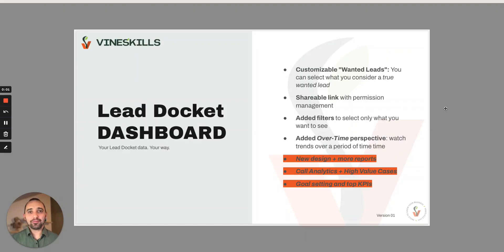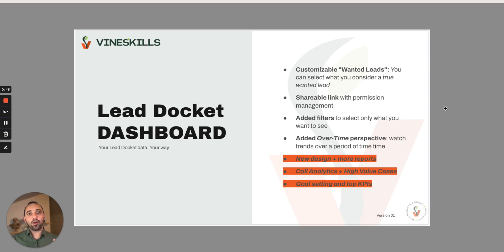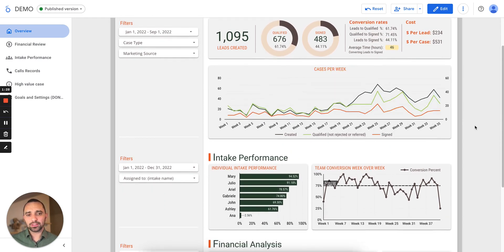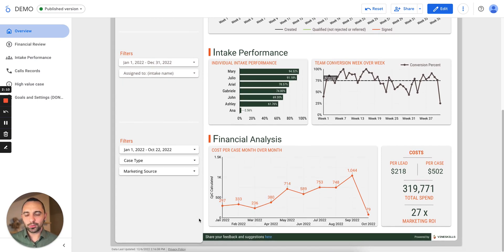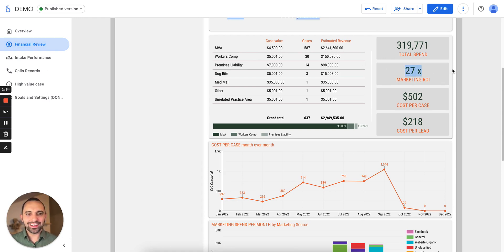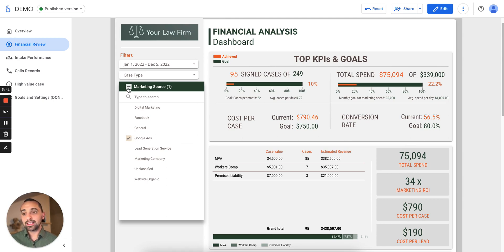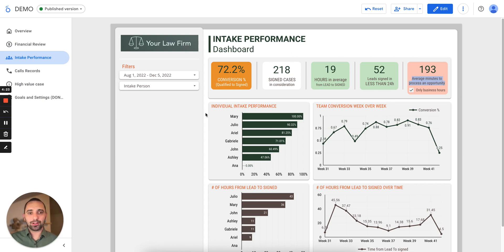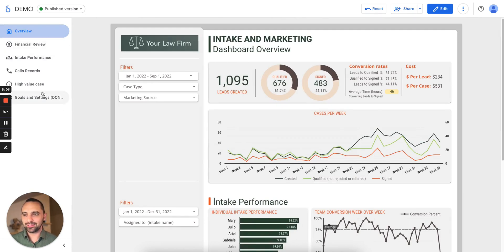Lead Docket Dashboard - Introduction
Check out the newly released Lead Docket Dashboard! We updated it to show new reports and features like tracking High Value Cases, Setting Goals and tracking calls. check out more